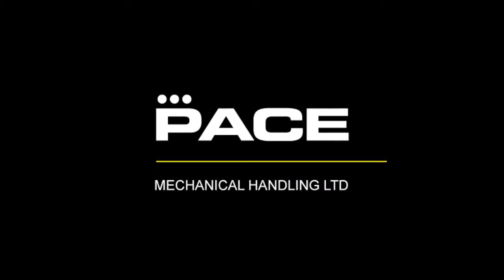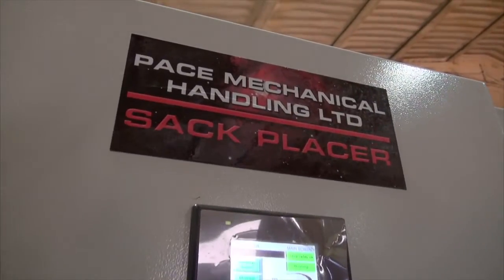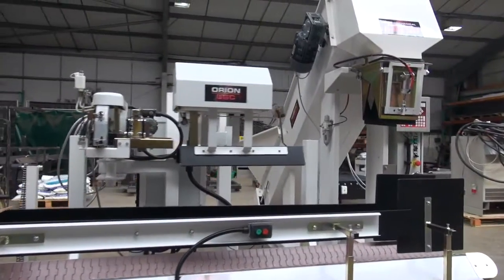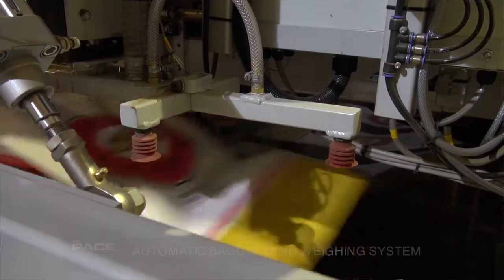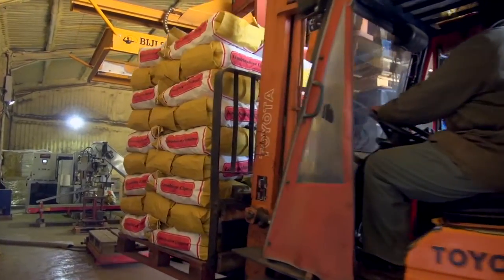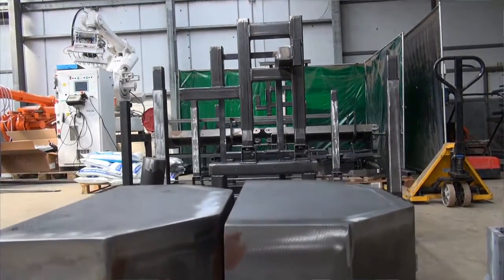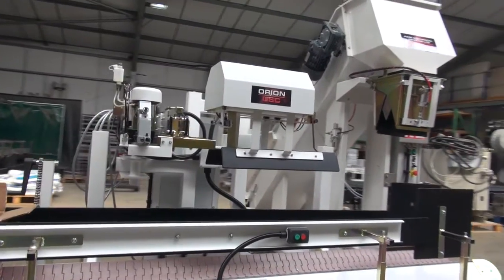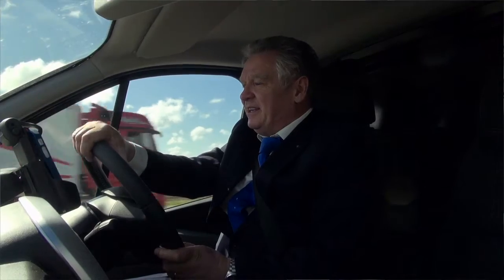Automated Farm Produce Weighing and Packaging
Our automated root crop weighing and packaging systems are capable in increasing through put 100% and greater whilst reducing waste through accurate and automated electronic weighing. Even 5% overage can add up to thousands of pounds each year. Automation reduces overage to practically nothing.
Fill open sacks with heavy, bulky materials, then palletise for maximum efficiency, and improved health and safety.
PACE open sack filling solutions employ a combination of Yaskawa Motoman articulated arm robots and custom-designed mechanical handling equipment to present open sacks to a filling machine.
Paper, polythene or polypropylene sacks
PACE systems handle any size and type of pre-made sack – paper, polythene, polypropylene – and, depending on your business requirements, opening can be performed mechanically, using pneumatics or vacuum equipment, or by hand. Once filled, the sack can be presented to a stitcher or sealer. The PACE solution can also incorporate a palletiser.
PACE systems are ergonomically designed to work alongside your workforce, fitted with approved safety guards and with detectors that shut down the machinery if anything accidentally enters the cell. In a PACE open sack filling solution, robots and mechanical equipment do the heavy work, bagging bulky materials such as potatoes, composts and aggregates with maximum efficiency, and with improved health and safety.
All systems are bespoke, designed and made in our facility in the East Midlands, UK.